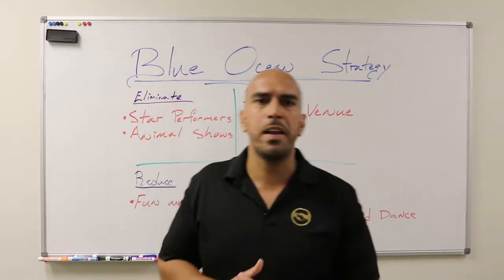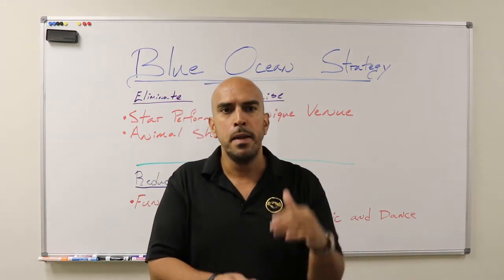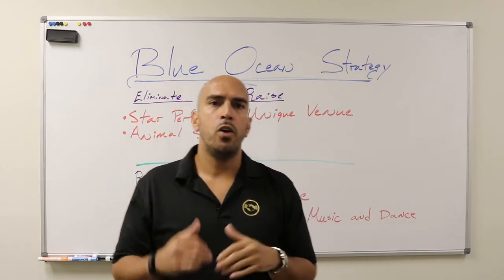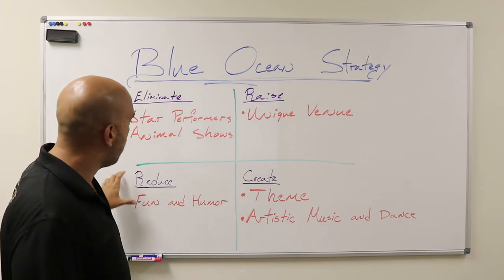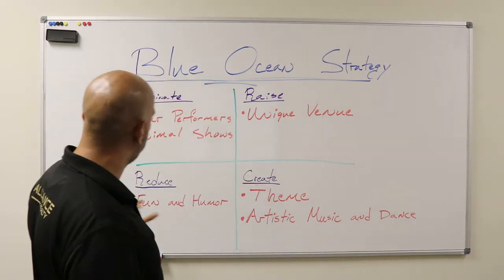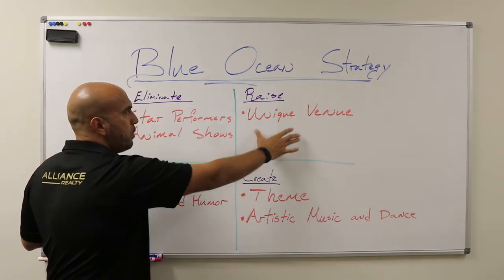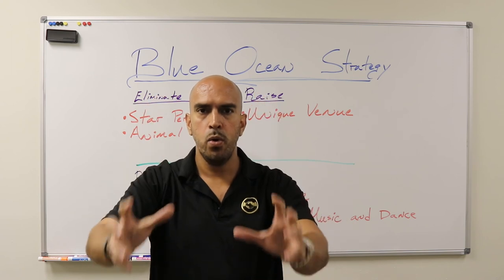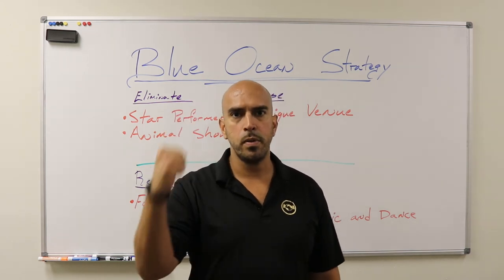What is the Blue Ocean Strategy?